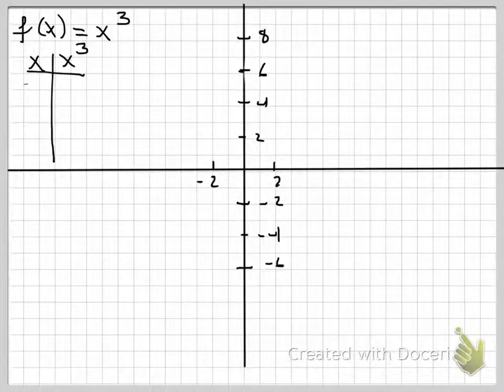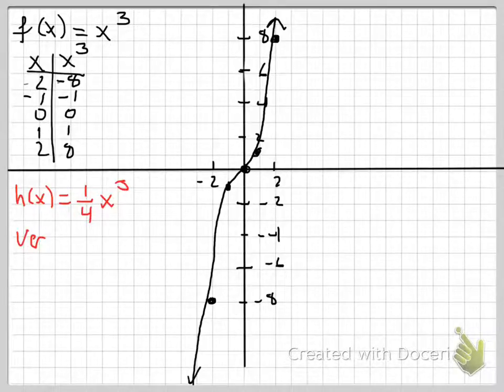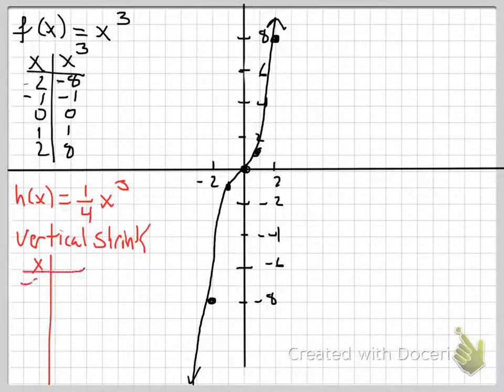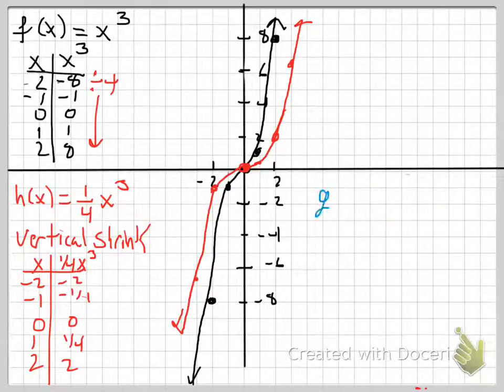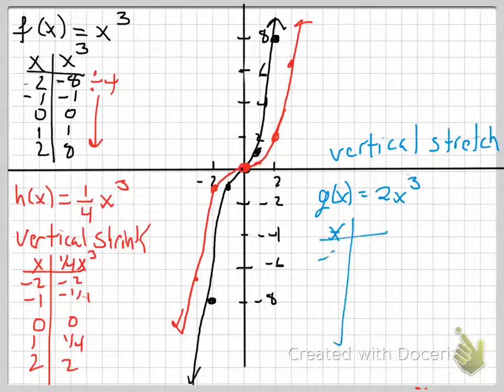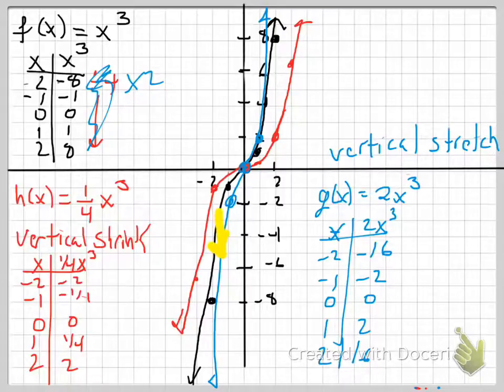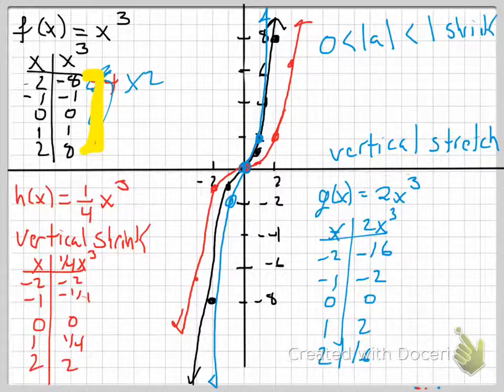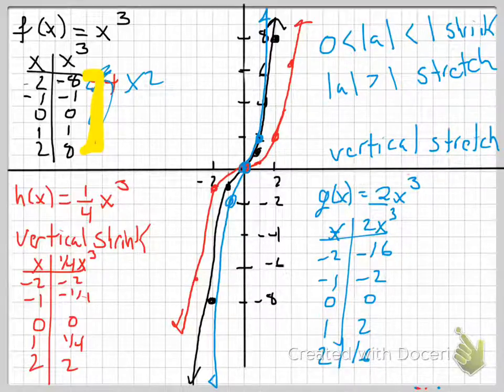cubic function and transformations